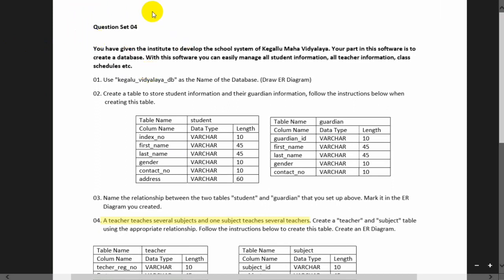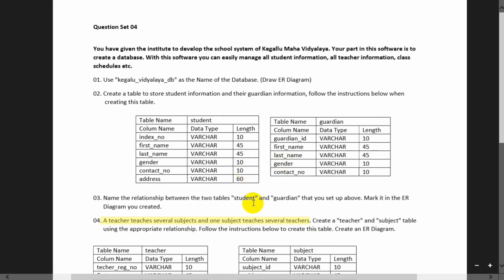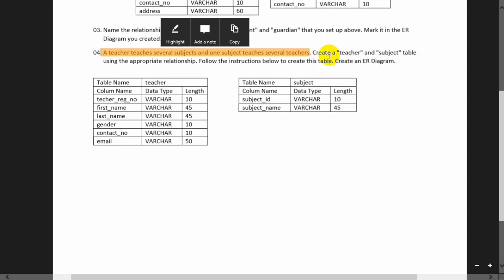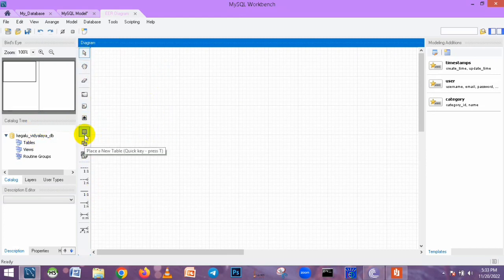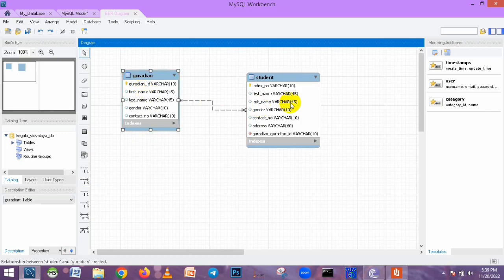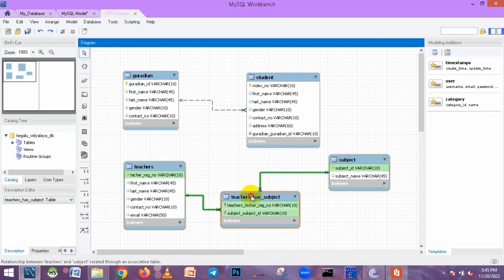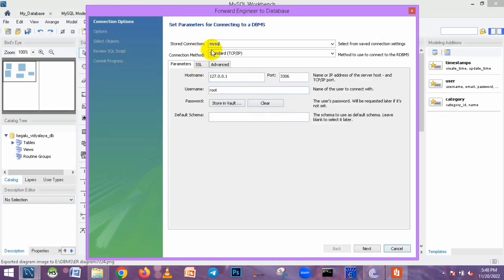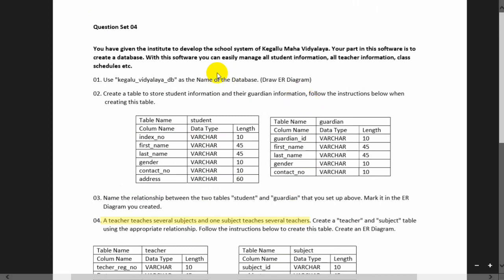DBMS Question 04 | Create relationships between creating tables. (Many-to-Many)